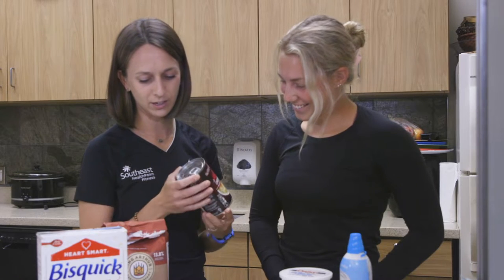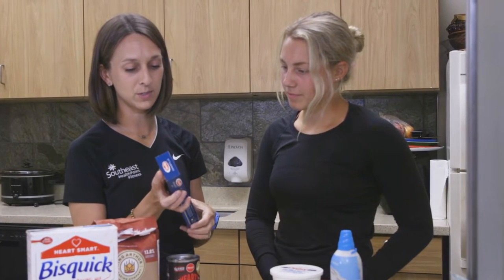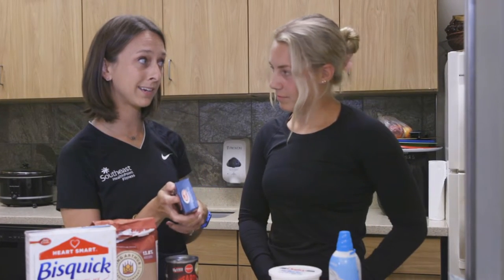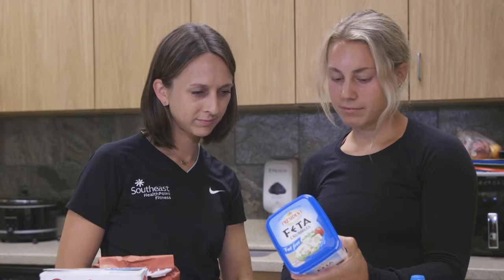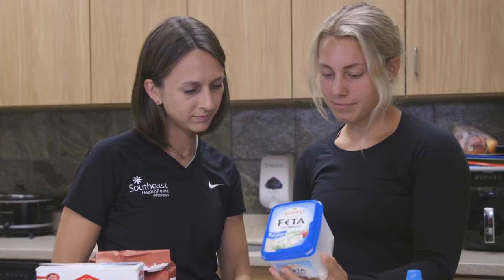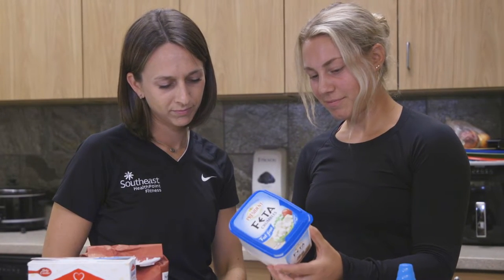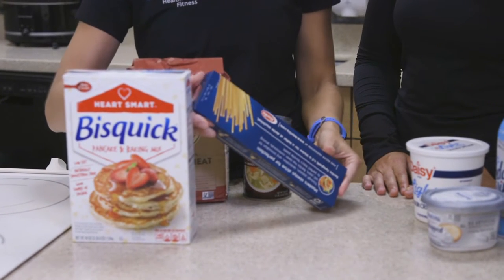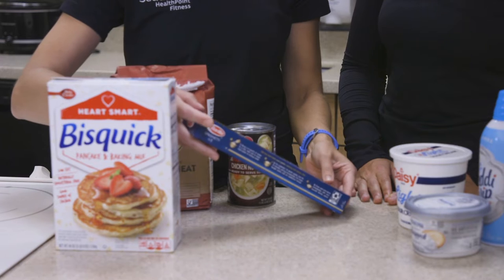Subtract, Then Add Back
What is an elimination diet? How does it work? Who should try it? HealthPoint Fitness Nutritional Services Coordinator Laura Vollink has the answers.